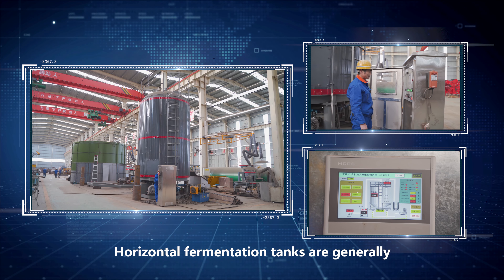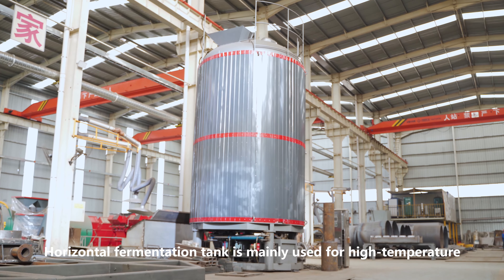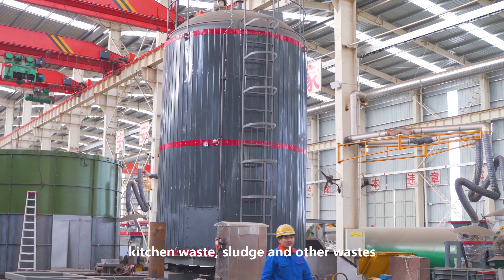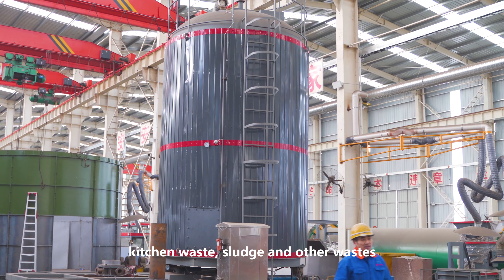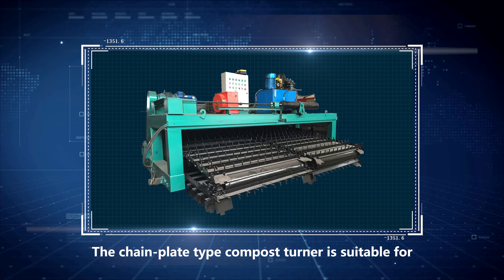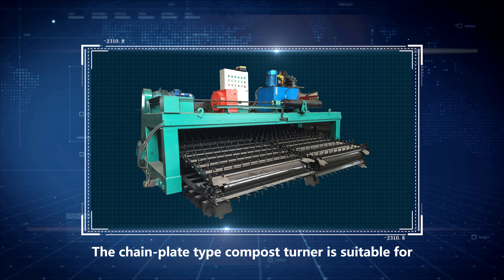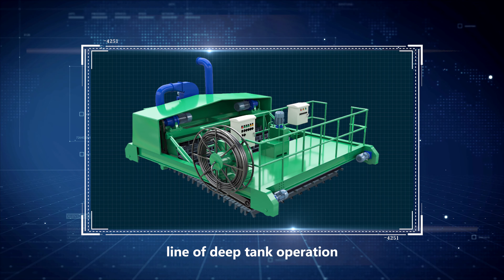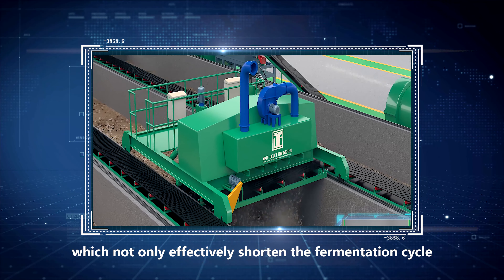Industrial composting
Industrial composting refers to the process of aerobic mesophilic or high-temperature degradation of solid and semi-solid organic matter by microorganisms under controlled conditions to produce stable humus.